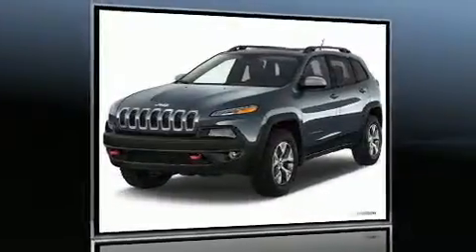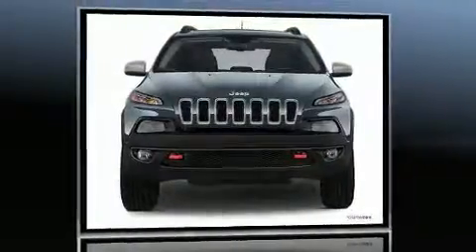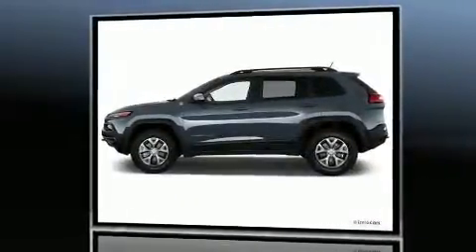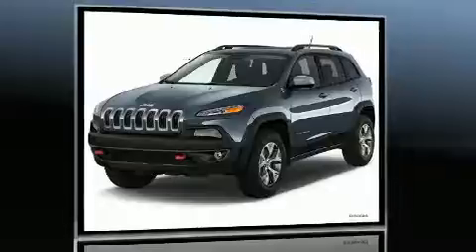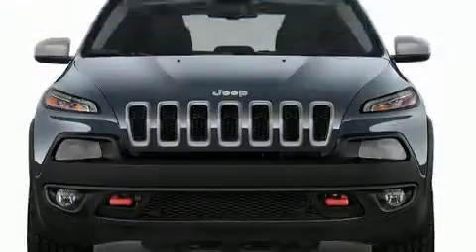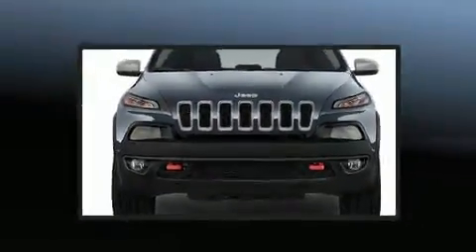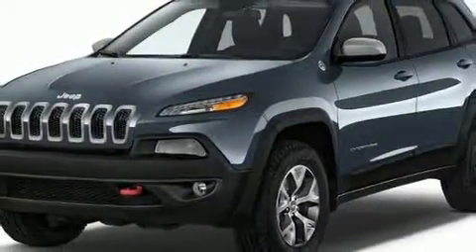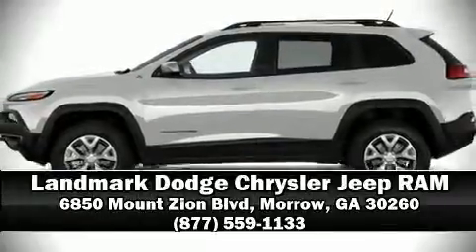2017 Jeep Cherokee Latitude FWD in Morrow, GA 30260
Climb inside the 2017 Jeep Cherokee. Smooth gearshifts are achieved thanks to the efficient 4 cylinder engine, providing a spirited, yet composed ride and drive. All of the premium features expected of a Jeep are offered, including: front and rear reading lights, remote keyless entry, cruise control, an overhead console, a roof rack, rear wipers, and power windows. With high intensity discharge headlights illuminating your path, you'll always appreciate maximum visibility. Jeep also prioritized safety and security with features such as: dual front impact airbags with occupant sensing airbag, front and rear SIDE impact airbags, traction control, brake assist, anti-whiplash front head restraints, ignition disabling, an emergency communication system, and 4 wheel disc brakes with ABS. Various mechanical systems are monitored by electronic stability control, keeping you on your intended path. Our team is professional, and we offer a no-pressure environment. We'd be happy to answer any questions that you may have. Come on in and take a test drive!